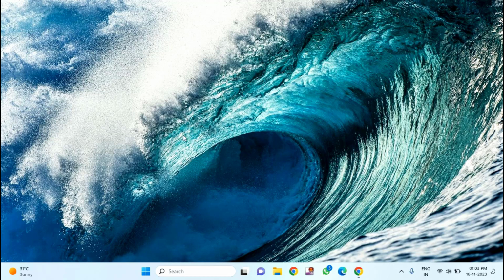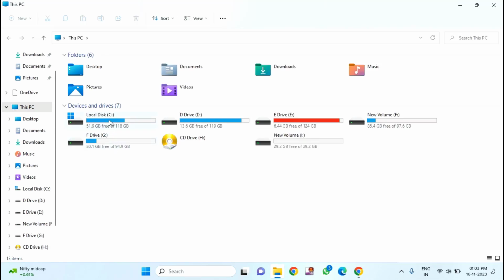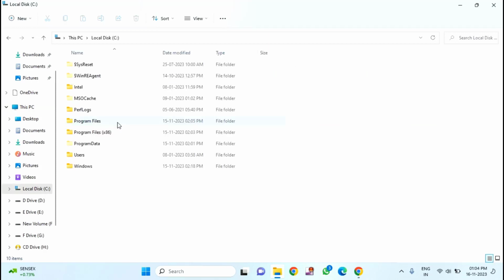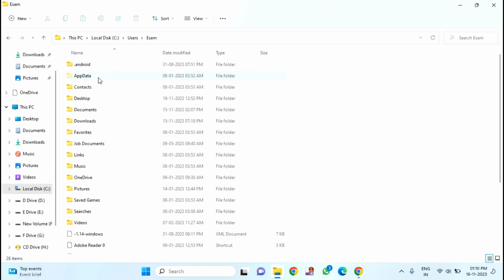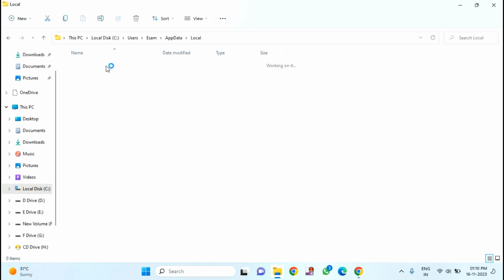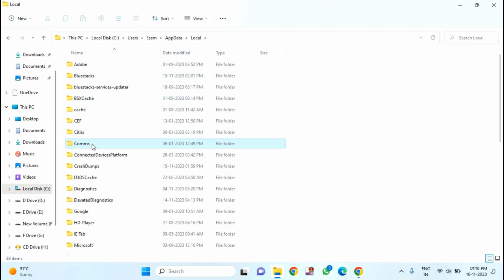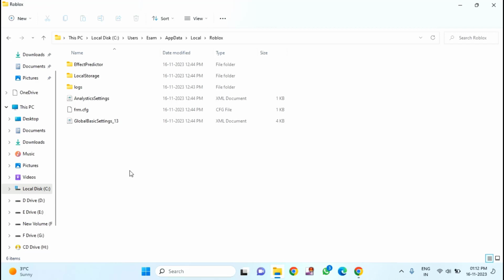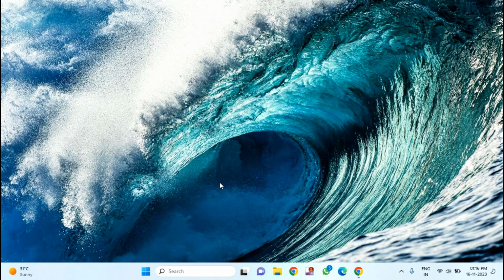How to Disable Roblox Desktop App Easy and Simple Steps | Roblox Desktop Apps